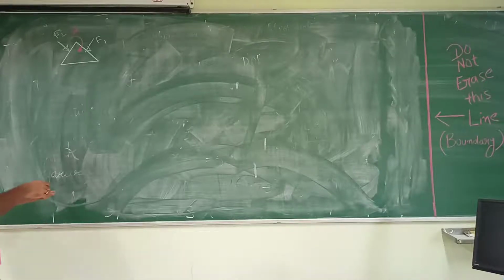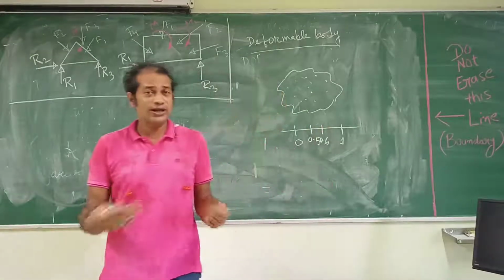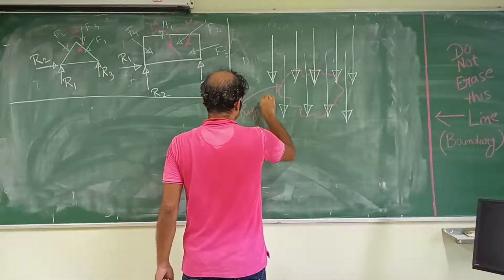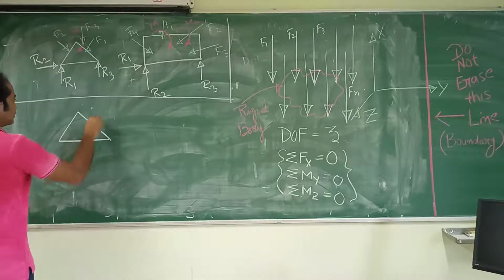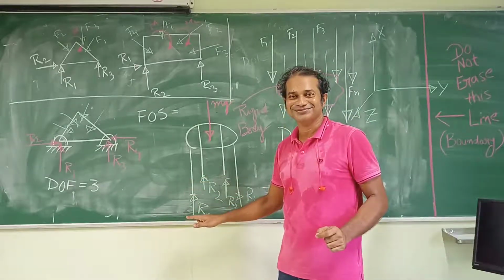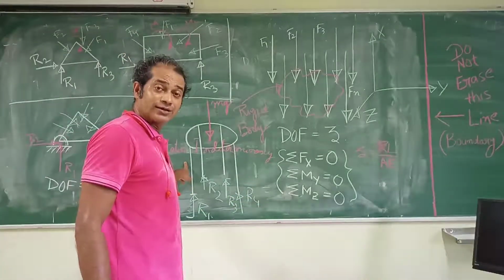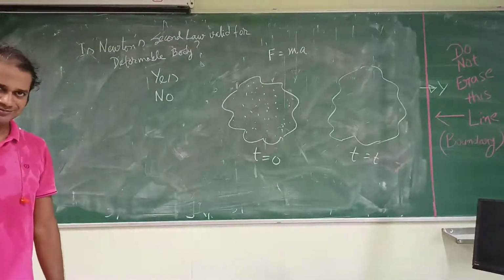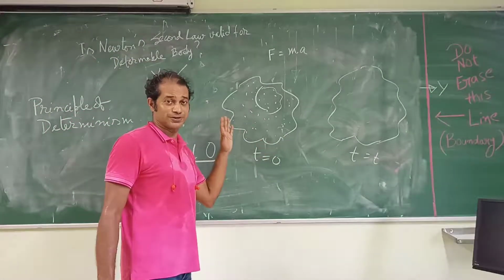ME 207 Lecture-2 DOF